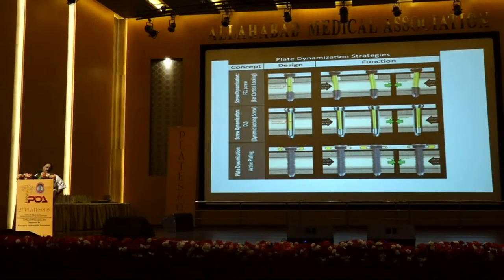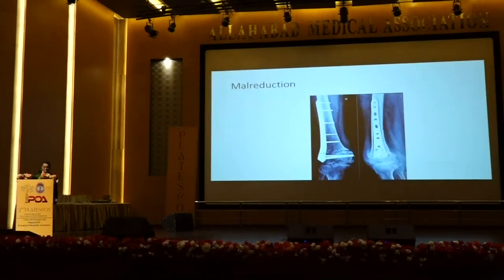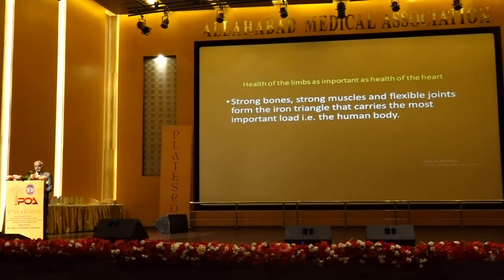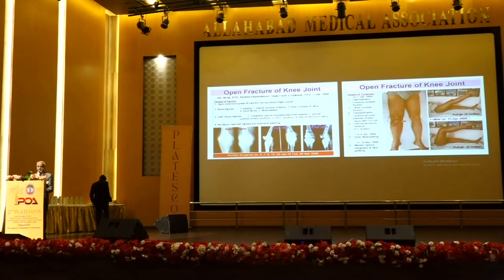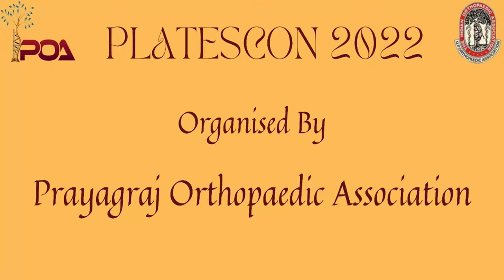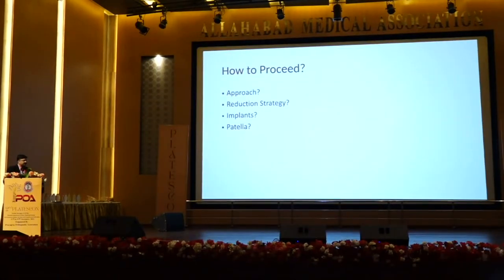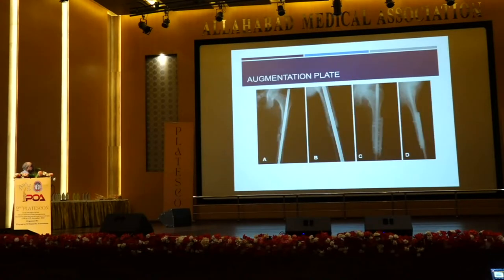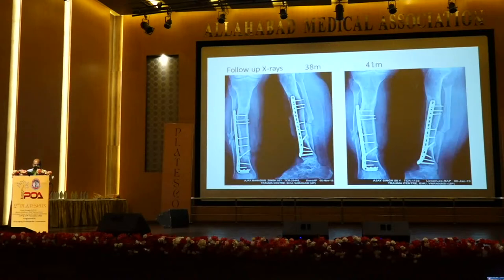LAQSHYA EVENTS NEERAJ CHATURVEDI @ 7706854690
DOING EVERY ARRANGEMENTS IN ALL OVER U.P.
TRAVEL BLOGGER
EVENT MANAGER
SCHOOL